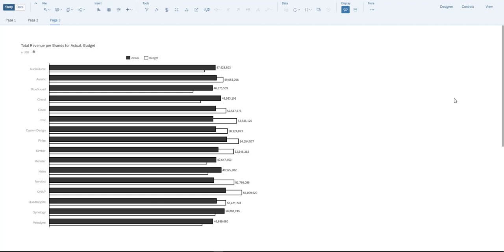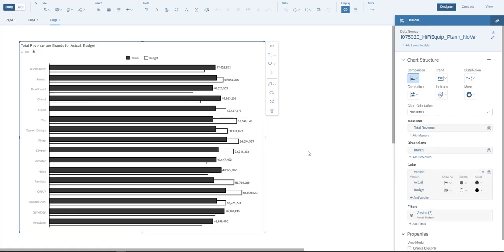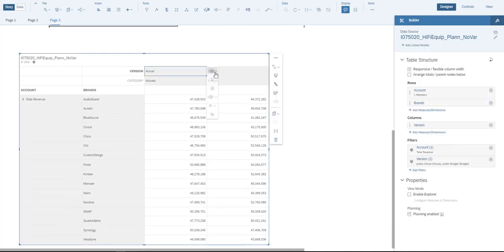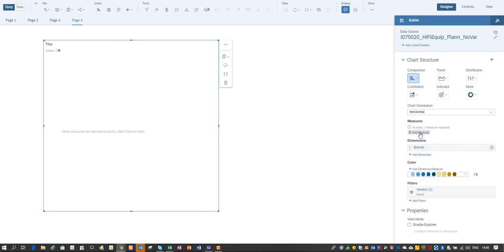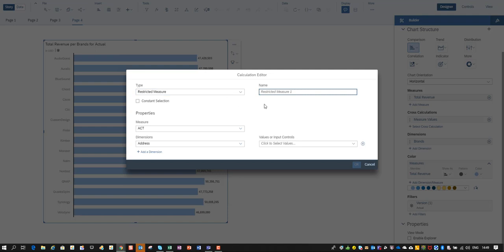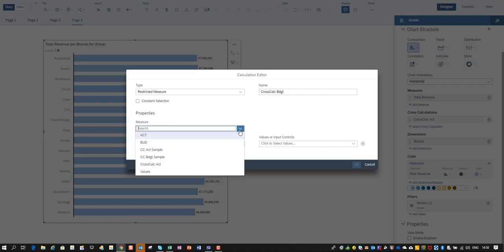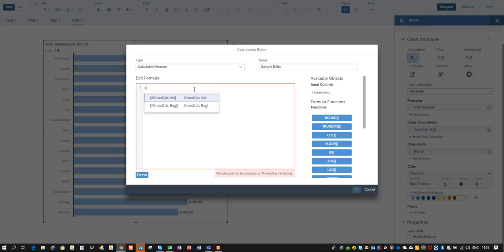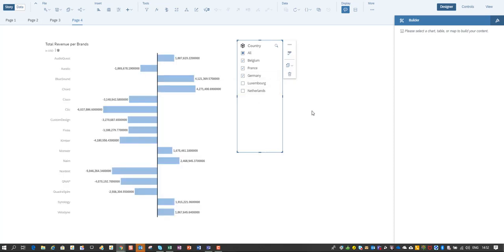SAP Analytics Cloud - using Cross Calculations for delta analyses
Cross calculations in SAP Analytics Cloud are very useful if you want to create analyses on the Delta or Difference between two metrics. See how to use them in this video